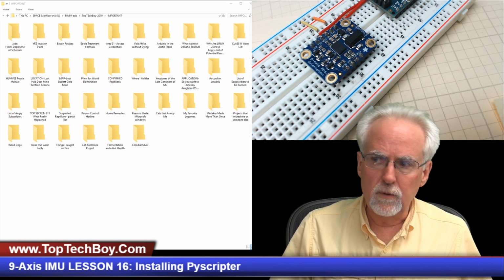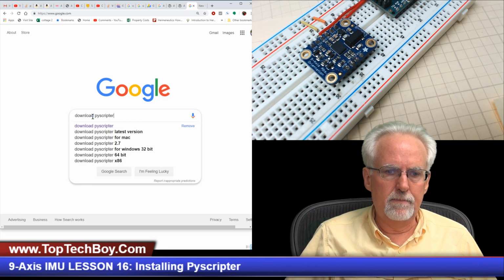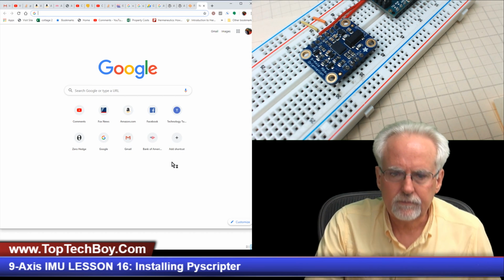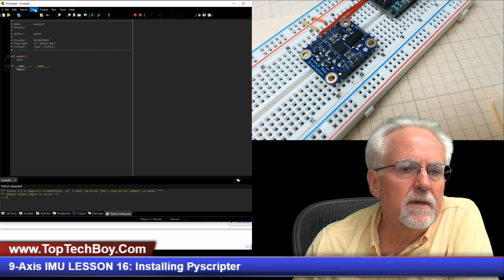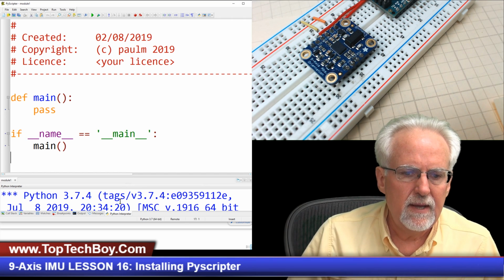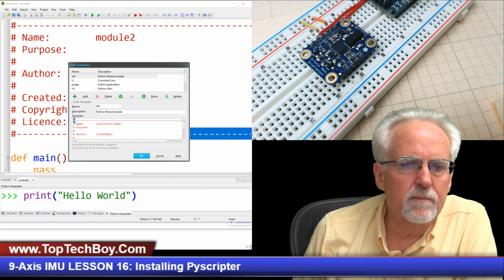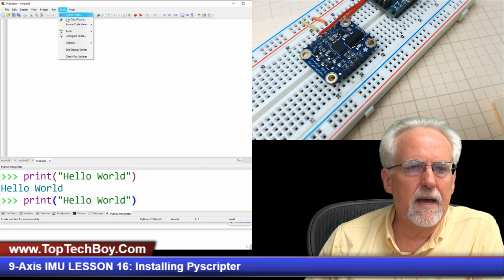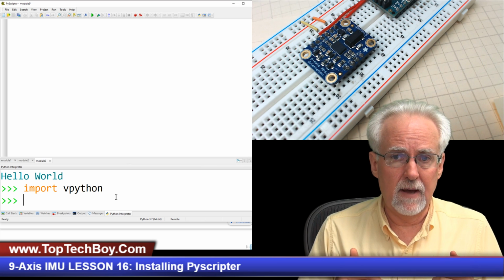9-Axis IMU LESSON 16: How to Install and Configure Pyscripter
In this lesson we learn how to make install and configure Pyscripter which is a nice editor for python.

Adafruit BNO055 IMU Sensor: